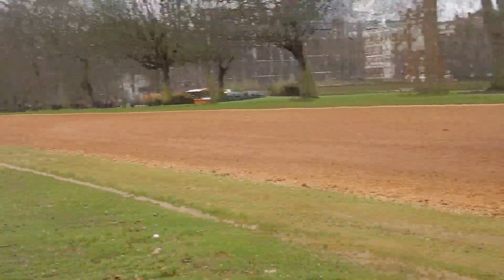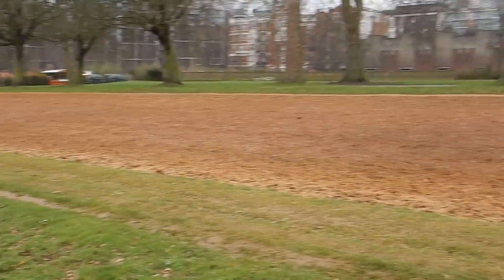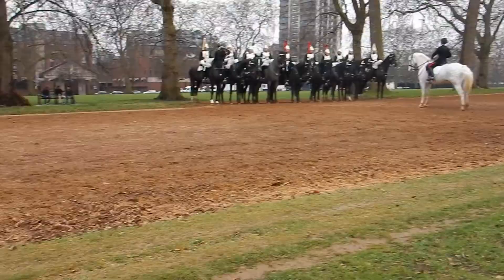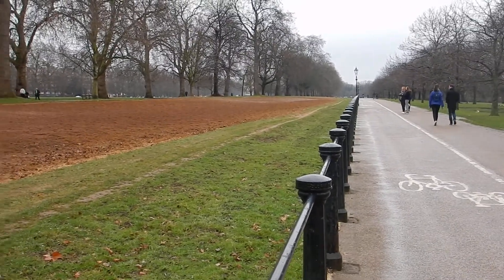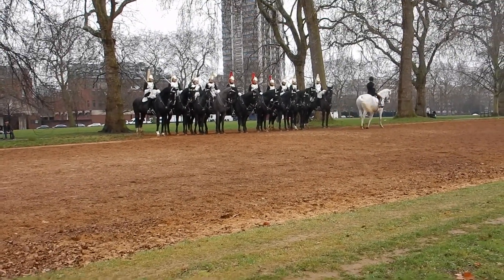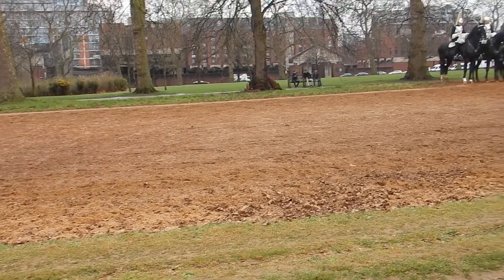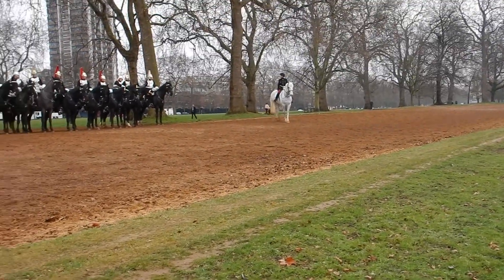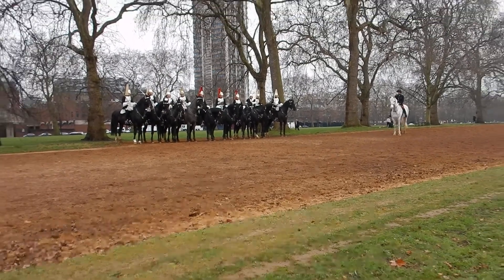Serpentine Edge and Cavalry Guard